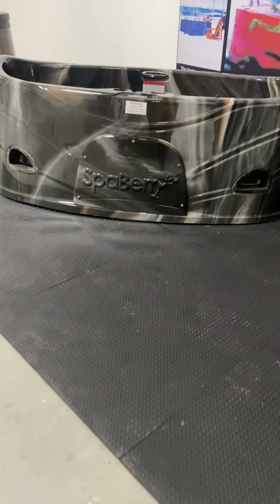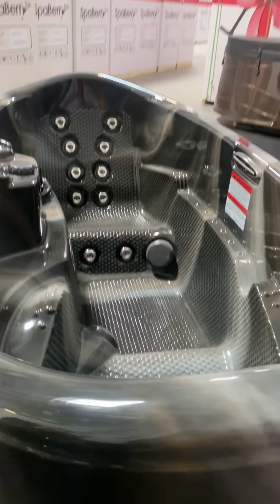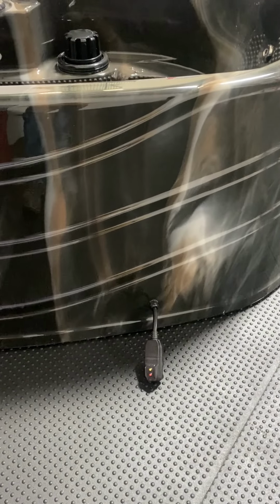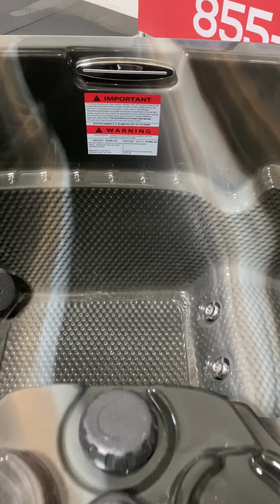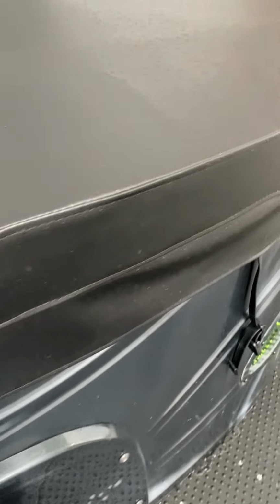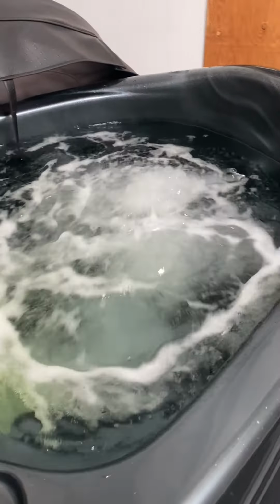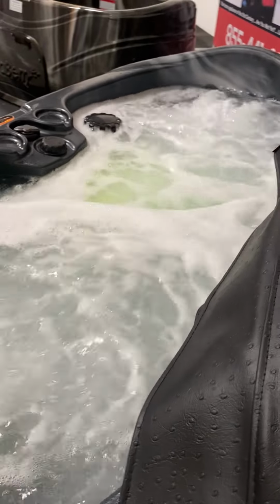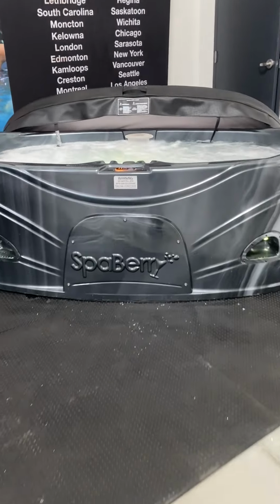SB5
SB5 PRODUCT OVERVIEW